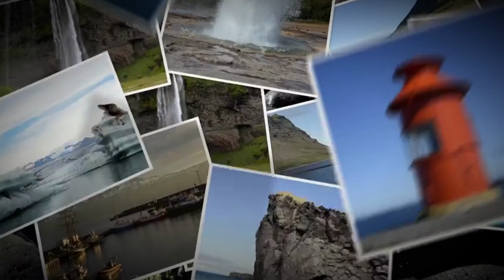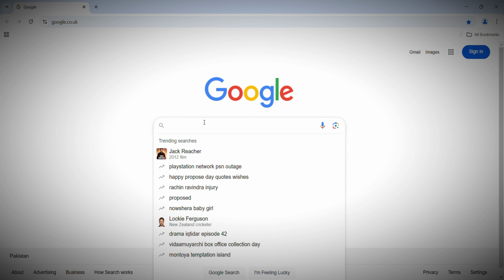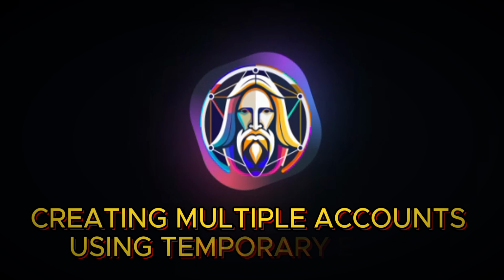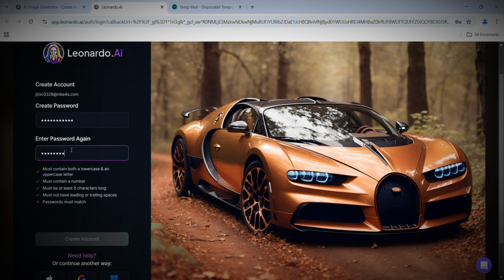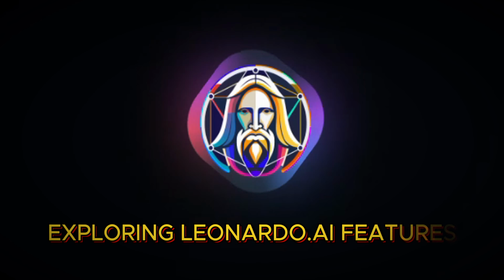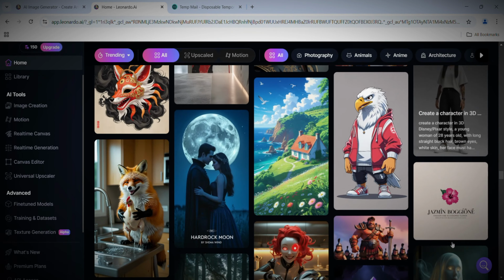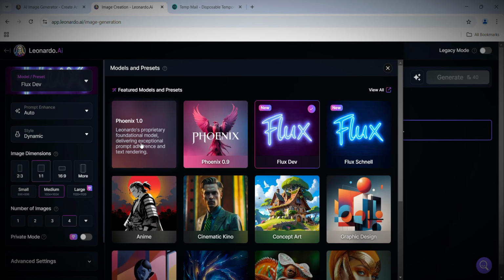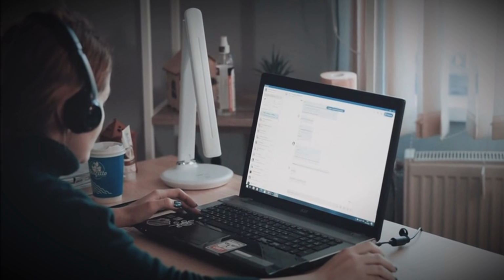Leonardo.ai 2025: Get Unlimited Tokens & Create Stunning AI Images for Free!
Want to generate unlimited AI images for FREE using Leonardo AI? 🚀 In this tutorial, I'll show you a simple trick to bypass token limits and create stunning AI-generated images without spending any money!

💡 What You'll Learn in This Video:
✔️ How to sign up on Leonardo.ai for free
✔️ A trick to get unlimited free tokens
✔️ How to use different AI models for high-quality images

 Note:
This video is only for learning purposes, If you want to work professionally using Leonardo.ai it is recommended to take paid plans for better results and authentic output.